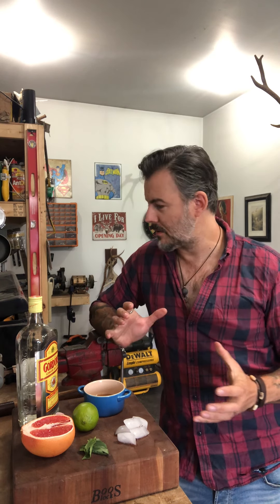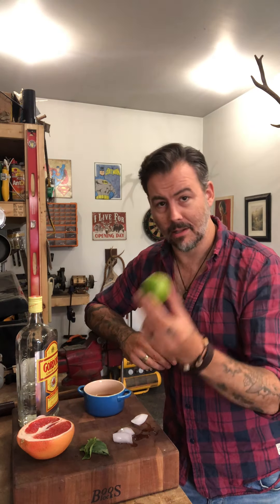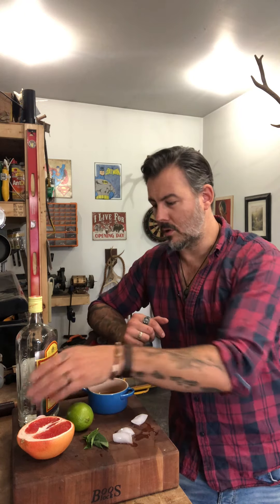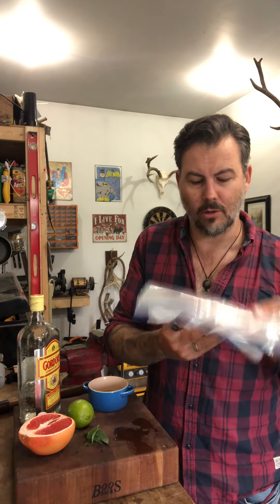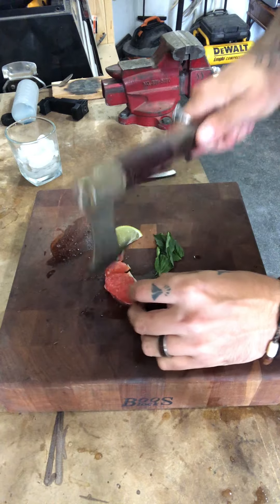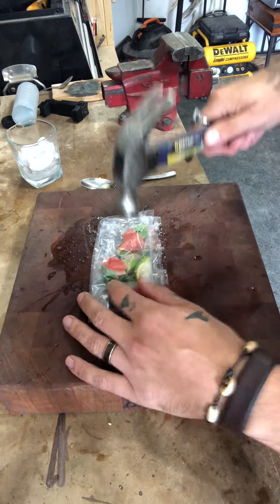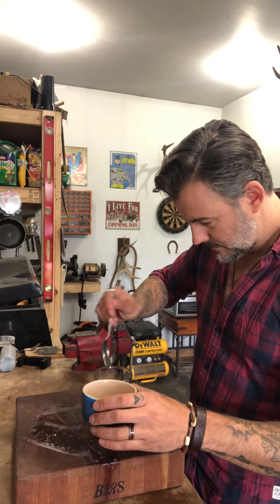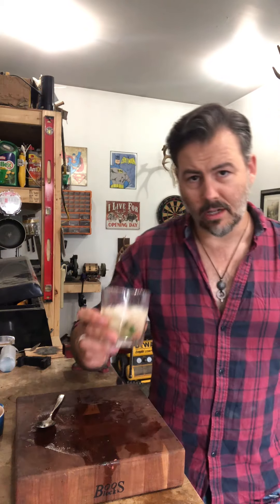How to make a Tomahawk Gin Smash!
Learn how to make a Gin Smash with an F150 and a Tomahawk that tastes better than water! We make this Muttering Pines spin on a classic cocktail in the shop with just a few basic ingredients.